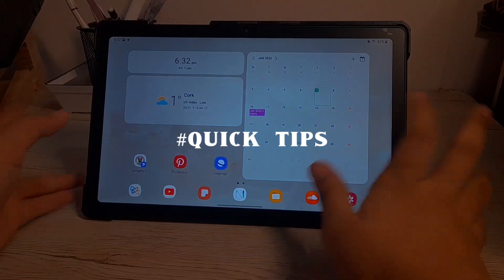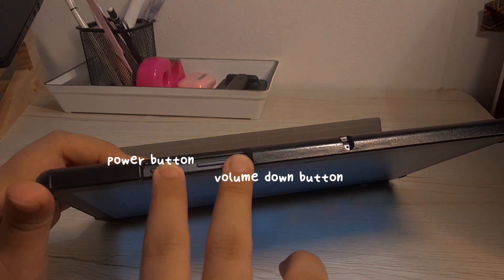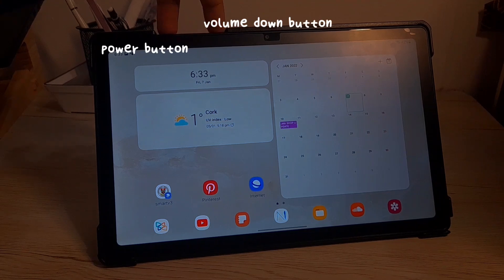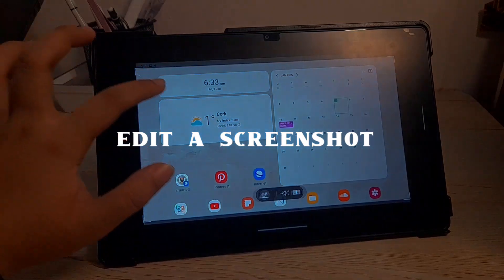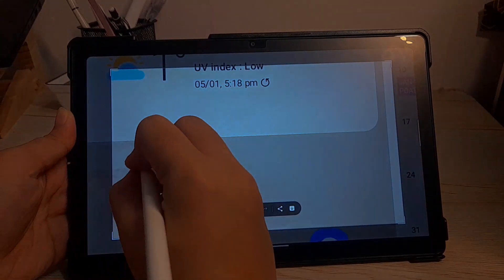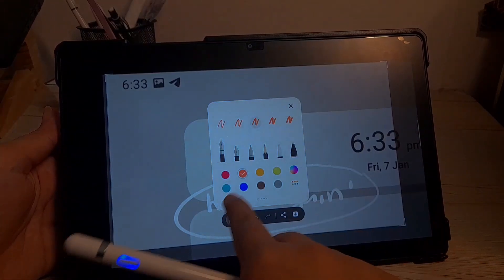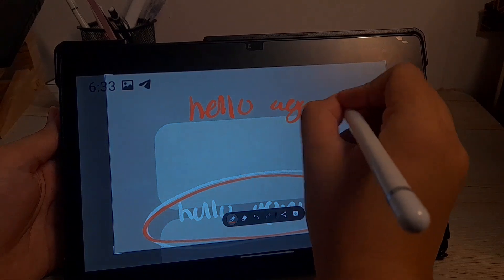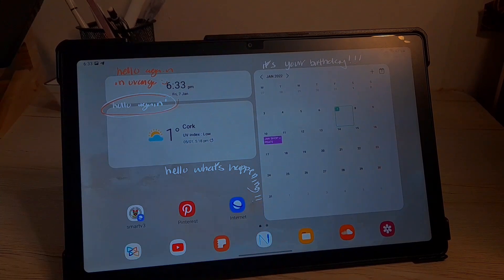how to capture screen on samsung galaxy tab a7 - take a screenshot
hello, I'll be making this series where I answer common questions asked on my comment section, this series will be explained in short duration, to make it easy for you, hope it helps

what device used to edit 🔆
my phone (samsung galaxy a21s)

editing app 🔆
kinemaster

name: Yasmin
age: 20
from: malaysia 🇲🇾

if u have any questions just ask away in the comment,,thanks for supporting this channel ❤️ we're on 2k subs🥰